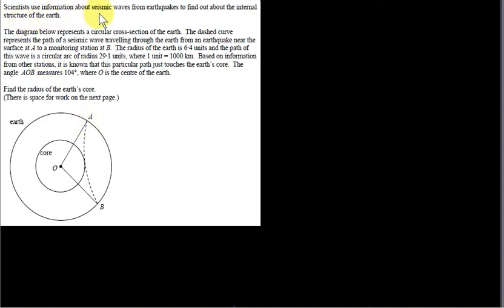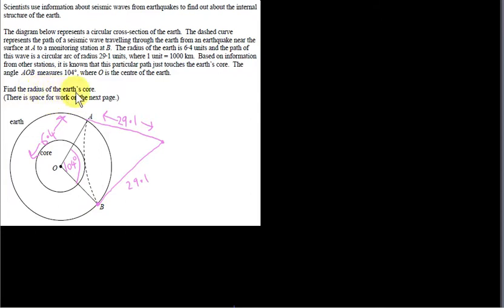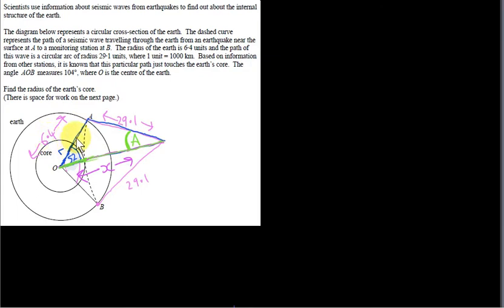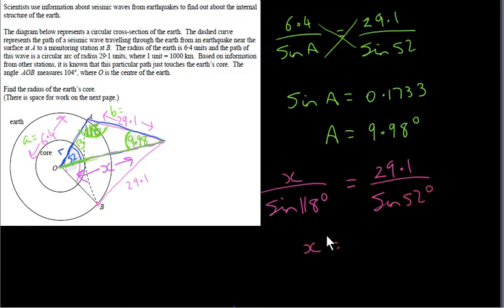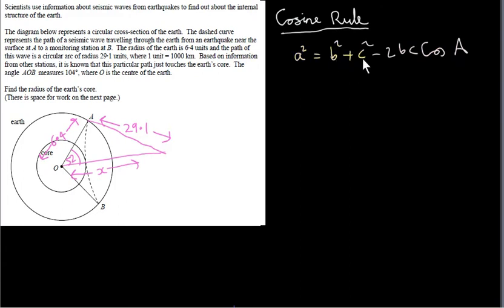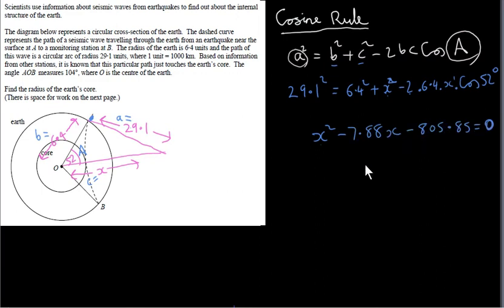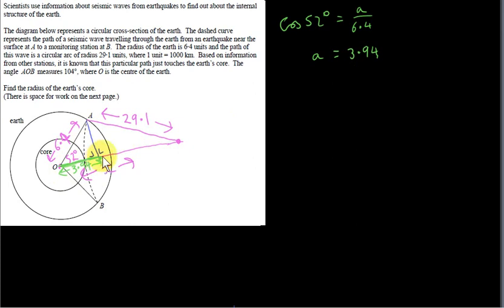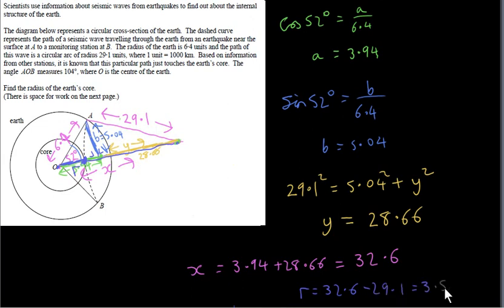Trigonometry - HL Example